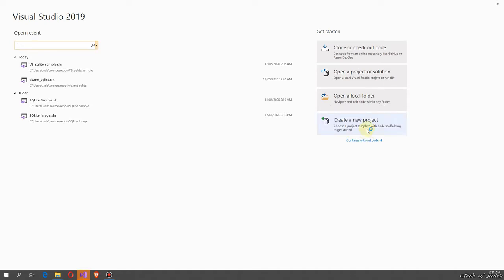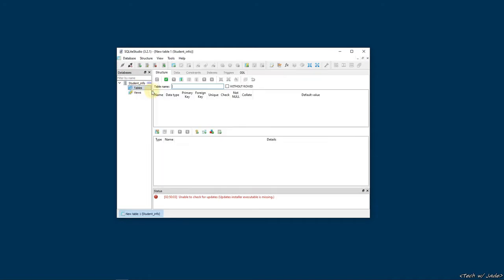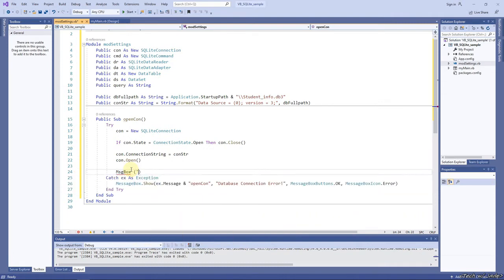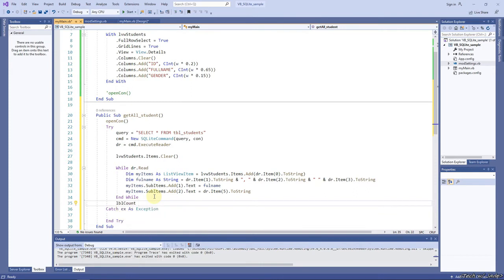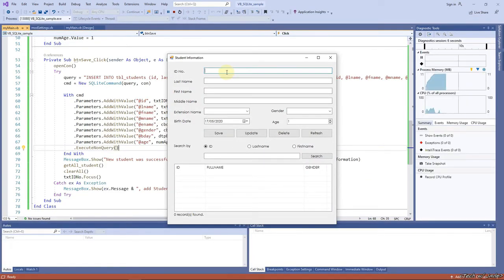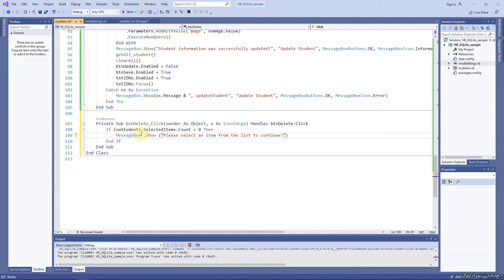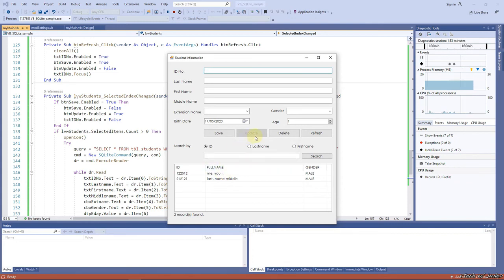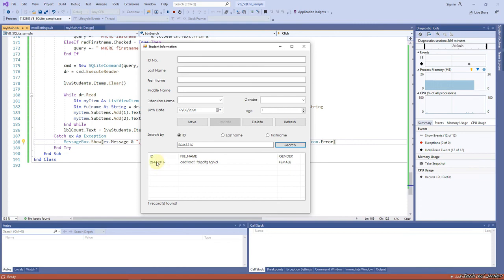Visual Basic.Net w/ SQLite | Perform CRUD (Create, Read, Update, Delete) in SQLite with VB.Net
In this video I will teach you how to perform Basic CRUD Operations in SQLite database using VB.Net. Perform Insert, Update, Delete, and Search against SQLite Database using VB.Net.

One of the reasons you may want to use
 SQLite is for the fact that it is so portable and that you don't require any other programs to run the database beside the NuGet package.